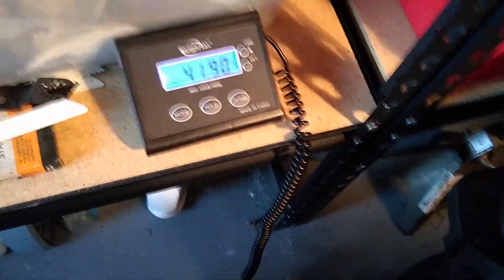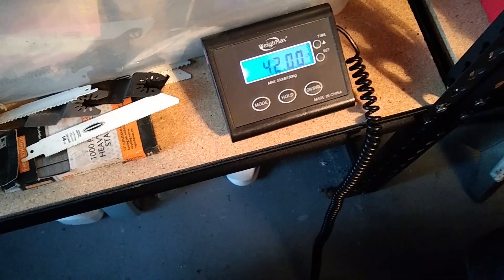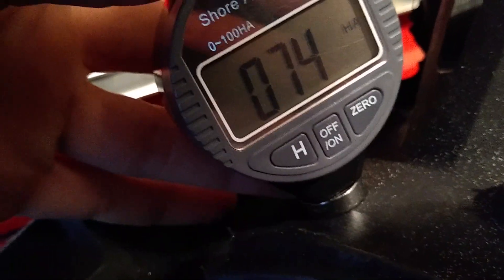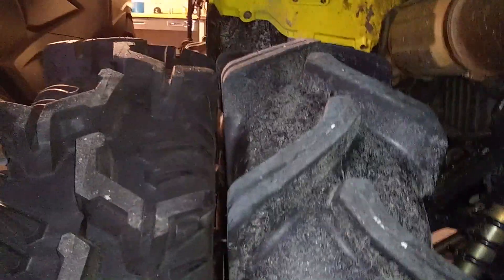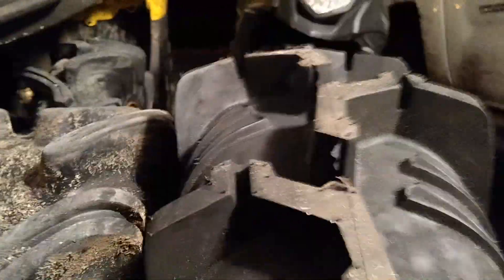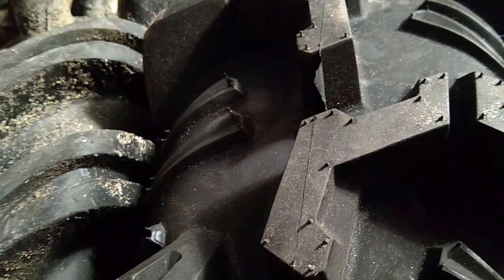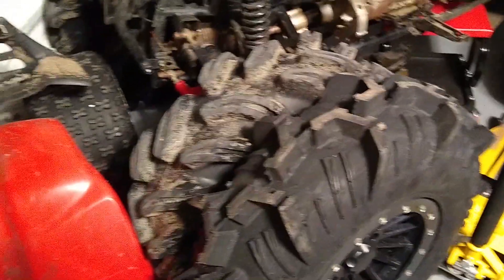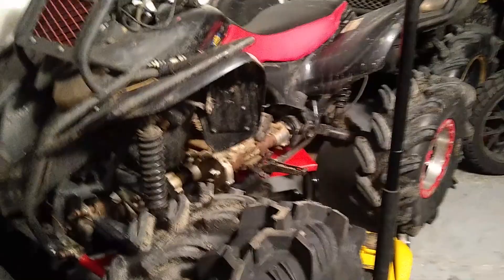32" Aztex Mud tires review and stuff